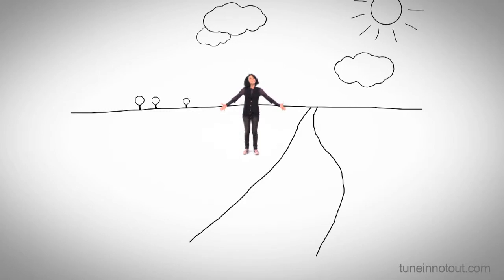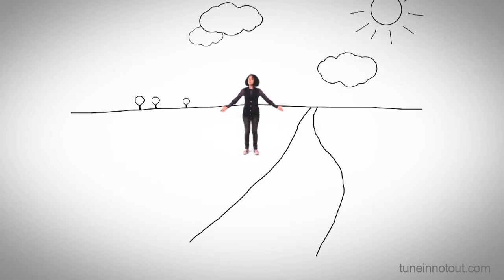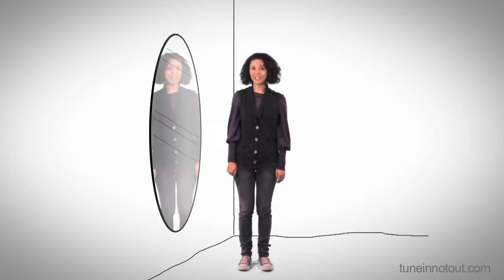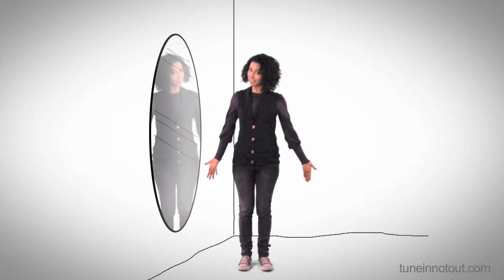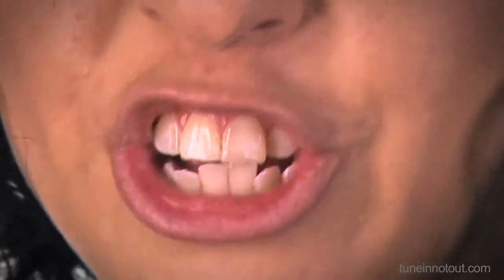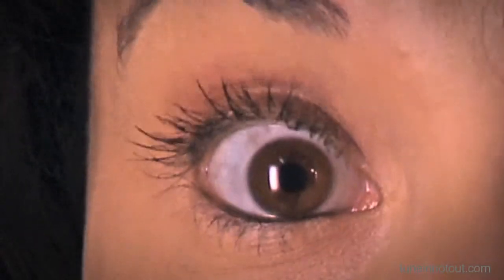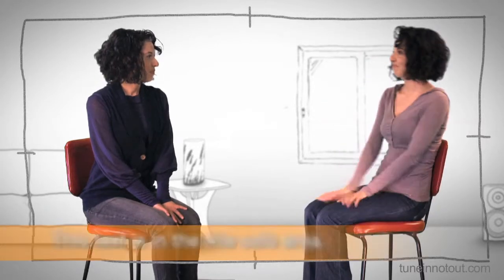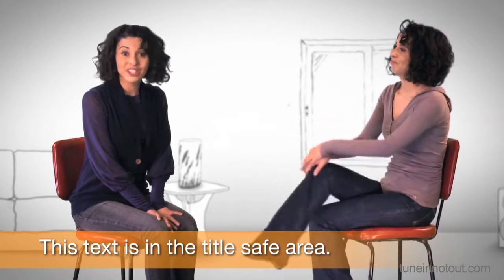Frame Your Shots - Short Guide to Film Making Part 2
This is Part 2 of our Short Guide to Film Making - Frame your shots - find out about setting up shots, creating different effects. Then why not create a video to appear on our site.

is a online portal for young people on navigating life and its challenges. Our main tool is videos and we aim to have young people create them.